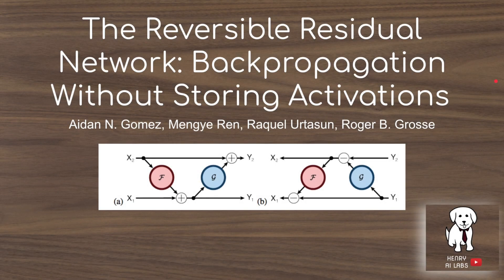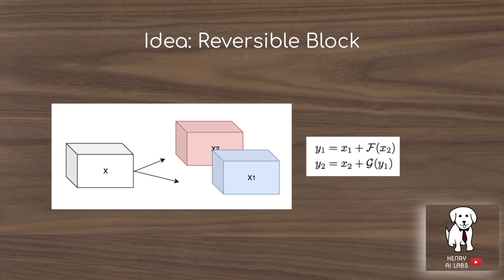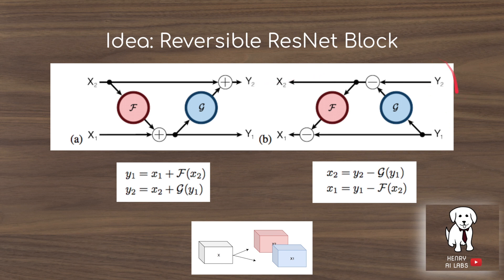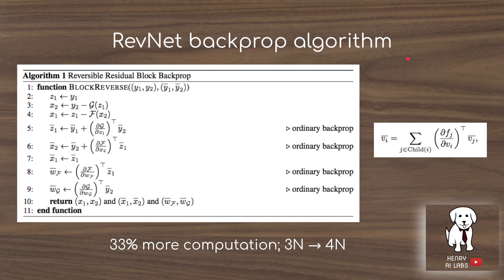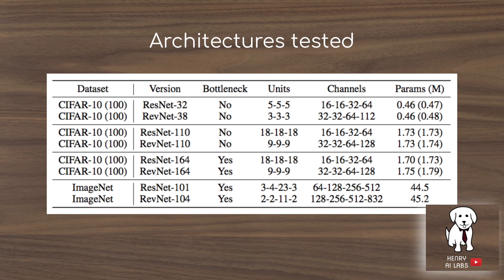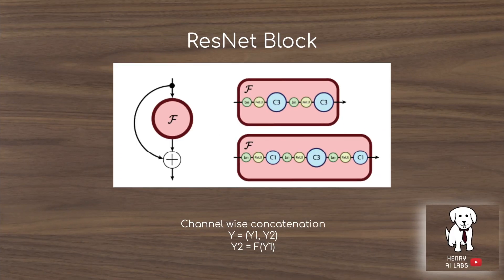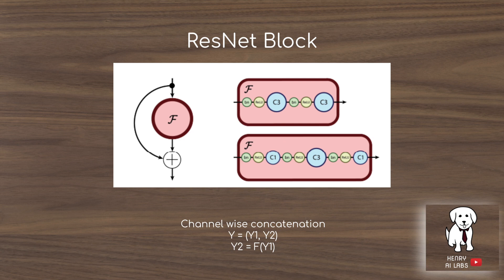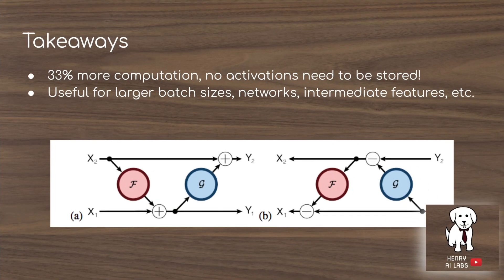RevNet: Backpropagation without Storing Activations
This video presents the Reversible ResNet! This technique saves enormous amounts of memory at the trade-off of more computation!